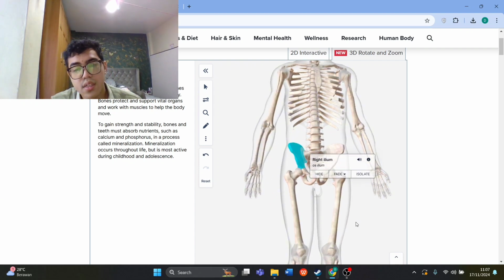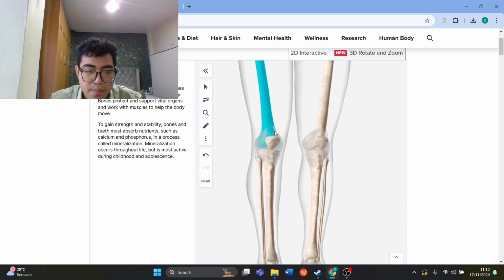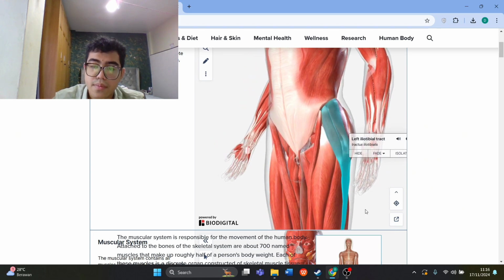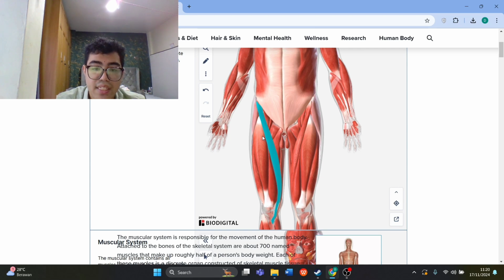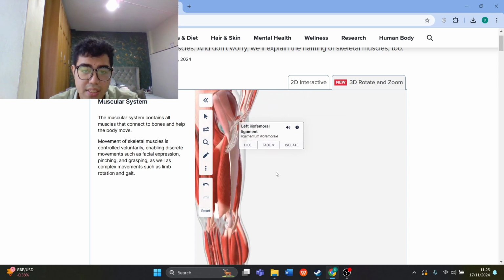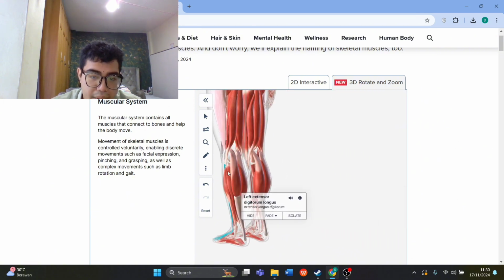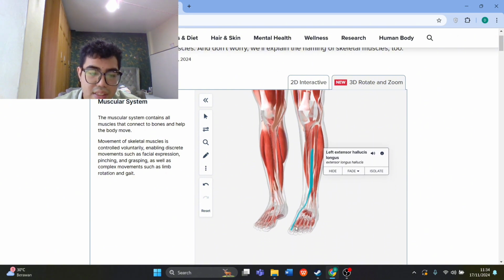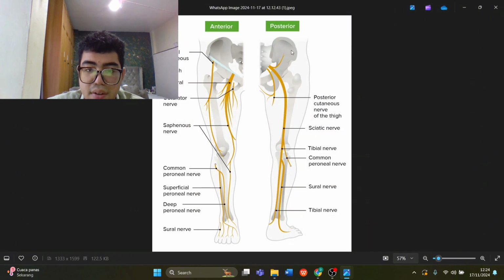Daffa's Assigment - ANATOMY OF THE LOWER EXTREMITIES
Nama : Daffa Imanda Patria
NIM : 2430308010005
Nomor Absen : 75
Prodi : PSKPS
Dosen Pengampu : Dr. dr. Oski Illiandri, M.kes

Fakultas Kedokteran Palangka raya